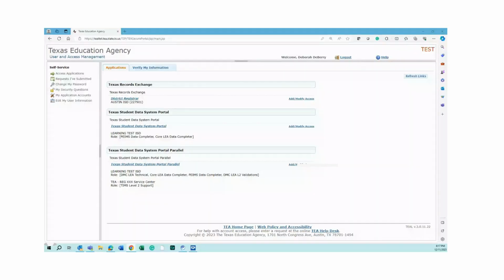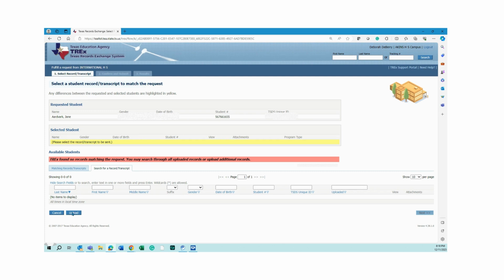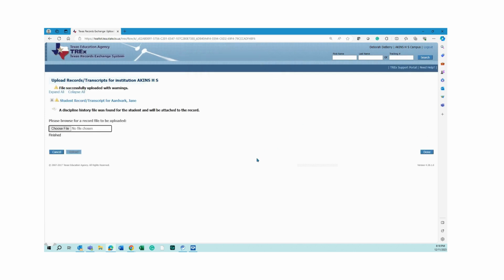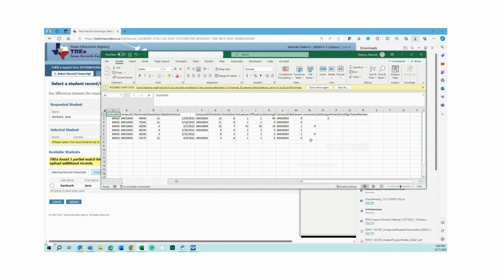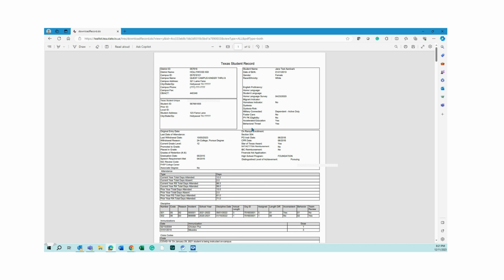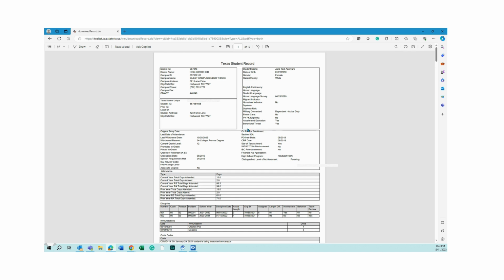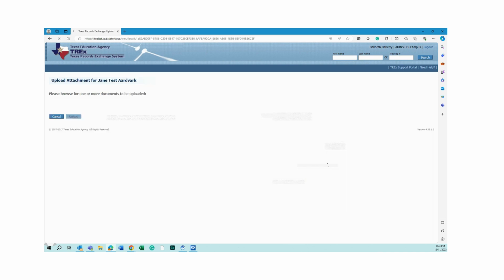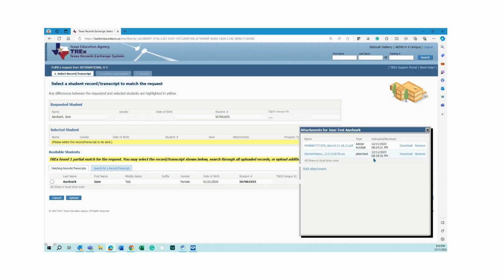Transfer of Disciplinary Record and Behavior Threat Assessment in TREx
Texas Education Code (TEC), §25.002(a) and added TEC, §25.036(c) in House Bill 3, require the transfer of a child’s disciplinary record and any threat assessments when a child transfers to a new school district.